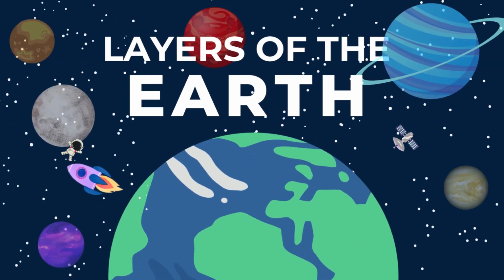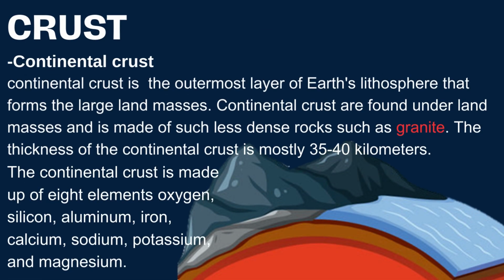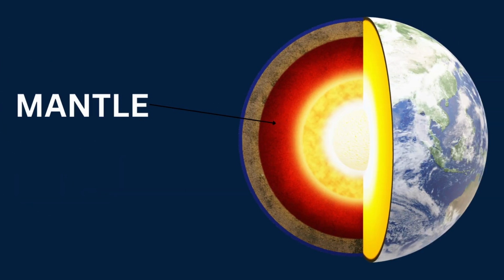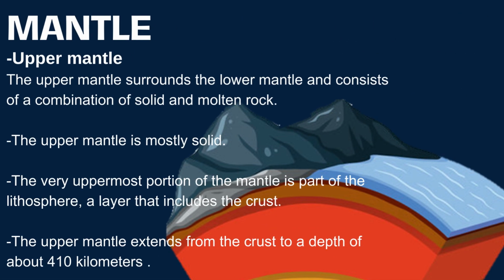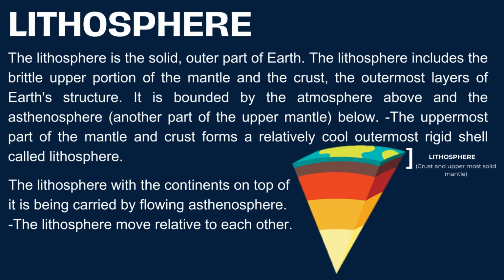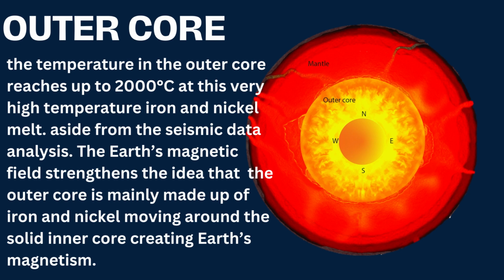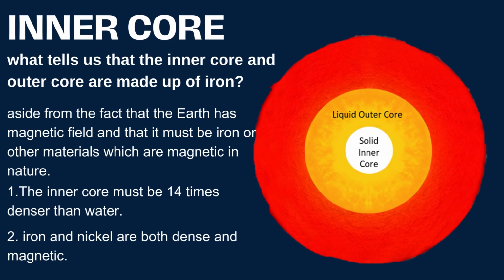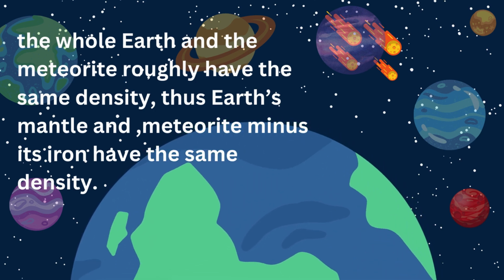GARNET GROUP 1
this presentations are made by my students